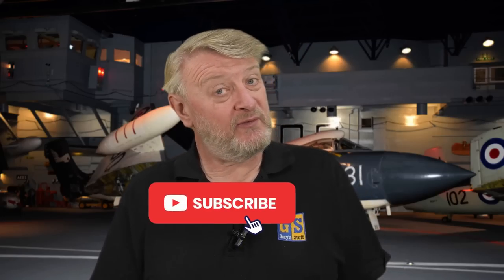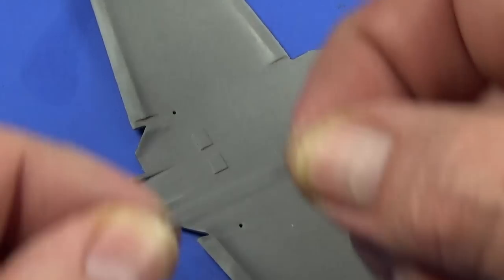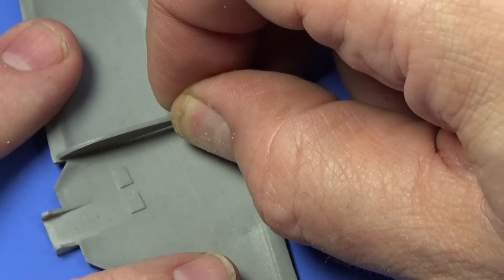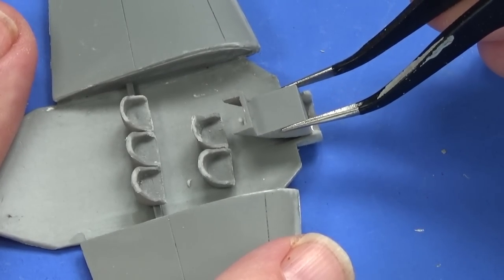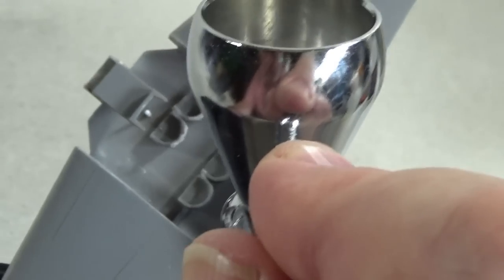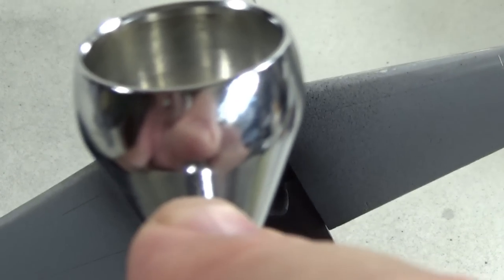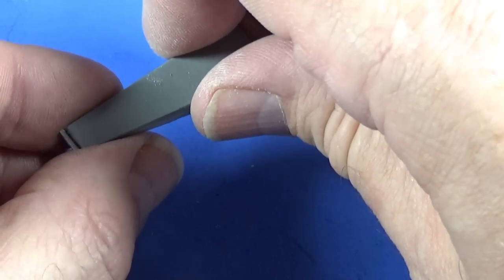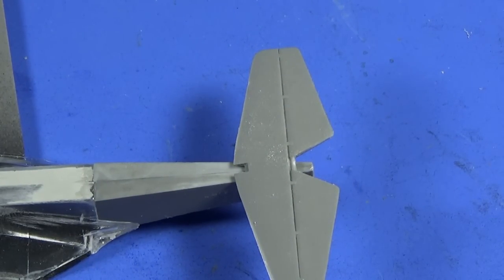CRAZY FANERA-2 - how to build the MikroMir kit!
Today I'm building the box of there NIAI Fanera-2 in 1/72 scale from MikroMir

00:00 Introduction
02:15 Basic fuselage
02:44 Wings
03:20 Interior
06:56 Fuselage
08:54 Rear and tail
09:52 Wing detail
11:04 Engine
12:49 Undercarriage
13:31 Decals
14:53 Finish detail
16:14 Conclusions